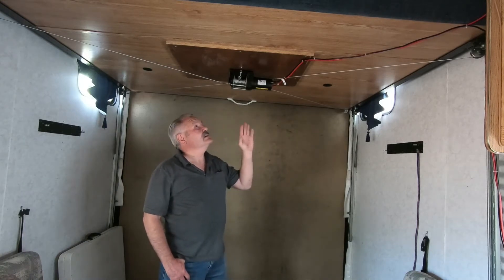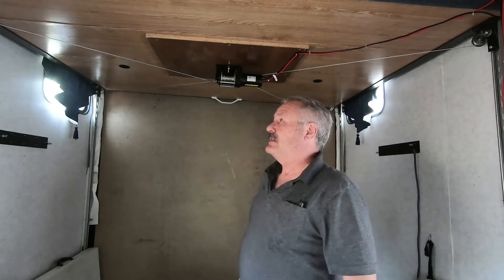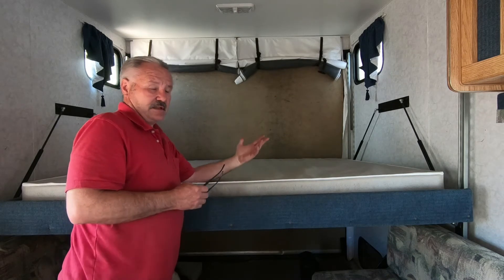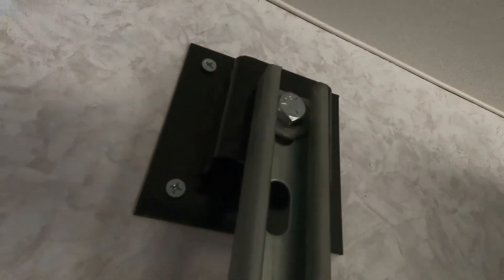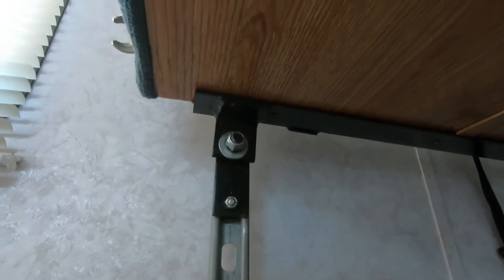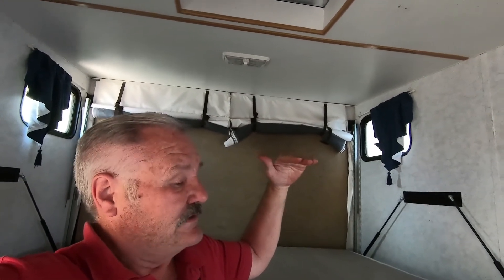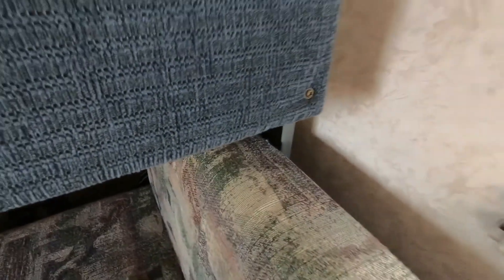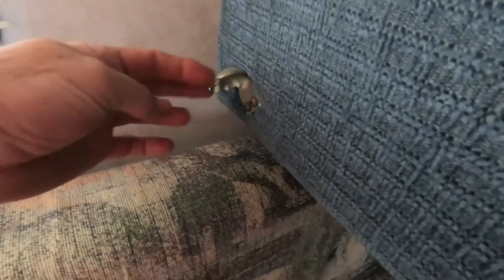Bed-lift for a Toy Hauler (Part 1)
In this video I discuss how I installed a bedlift system in my toyhauler, showing some details of the process. I used some components of the old bed lift system such as the bed platform and the trolley or slider bearings and hardware.